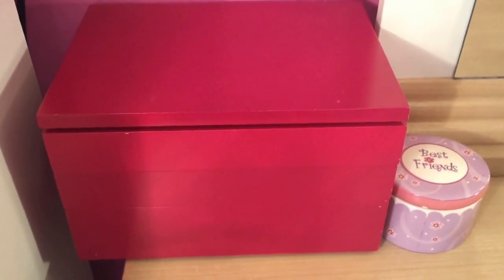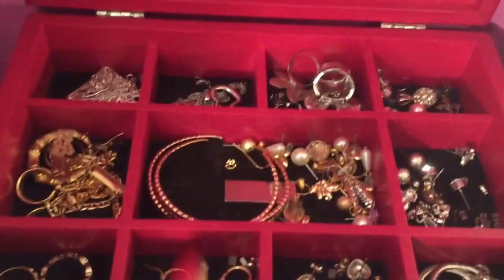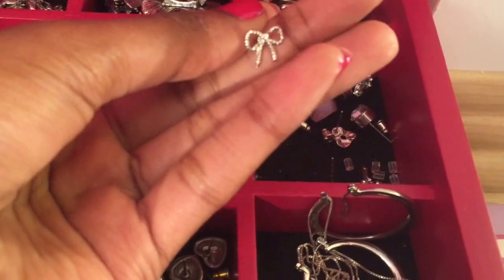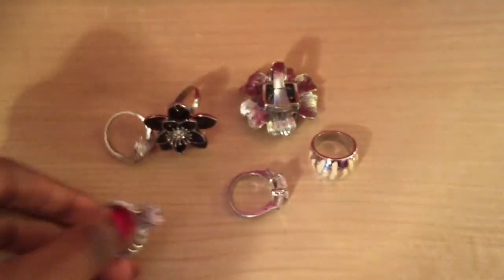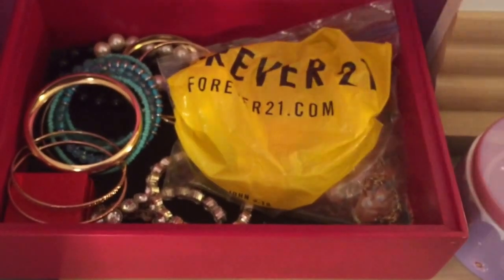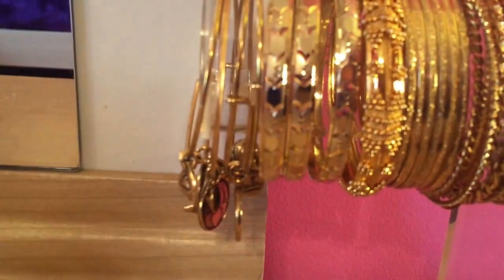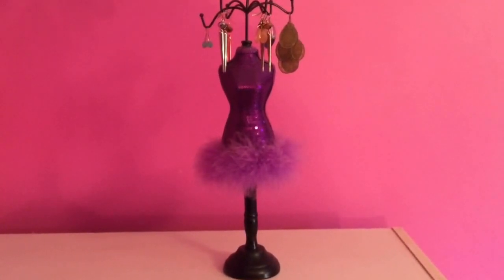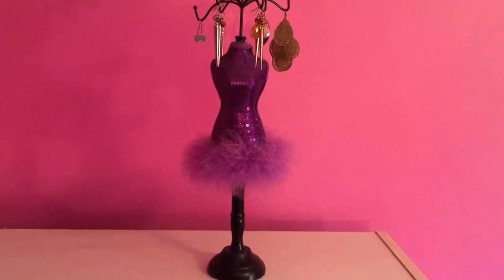My Jewelry Collection & Storage!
About Me:
Top: TJ MAXX
Necklace: Gift
Earrings: Burlington
Nails: Wild Strawberry by Revlon